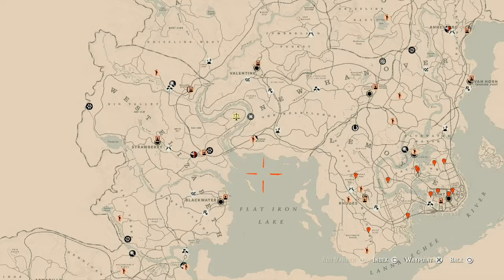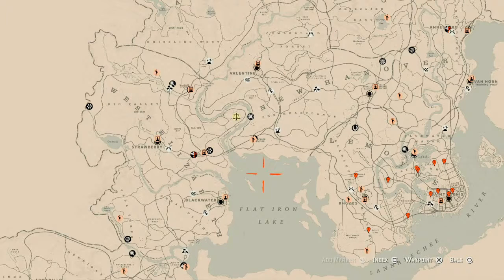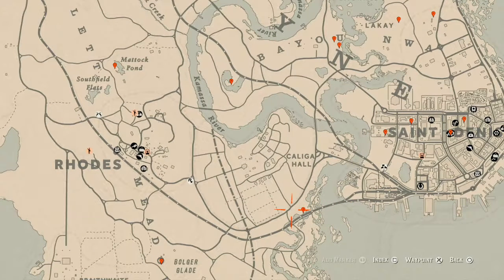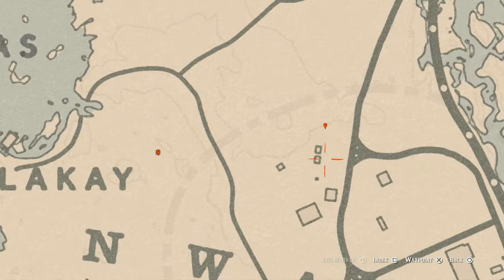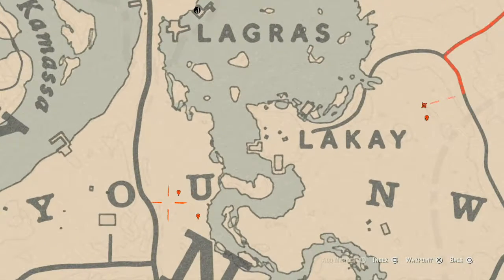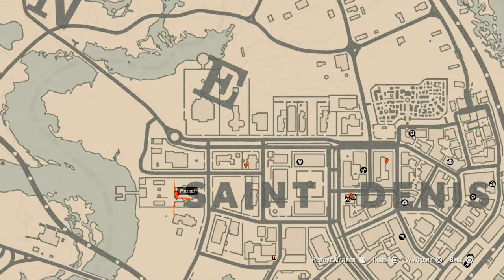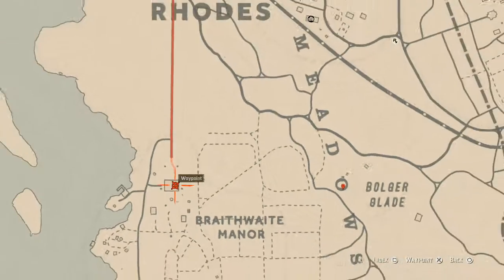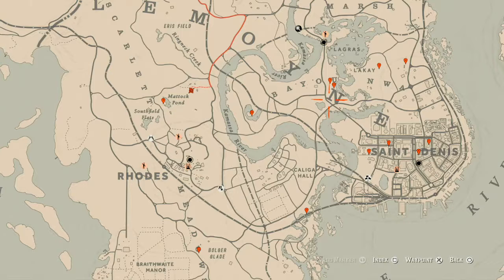Red Dead Redemption 2 Daily Cycle Update For Mar.27th 8pm EST until Mar.28th 8pm EST